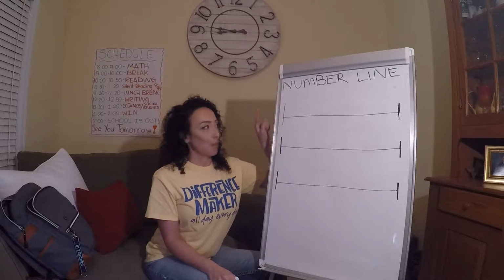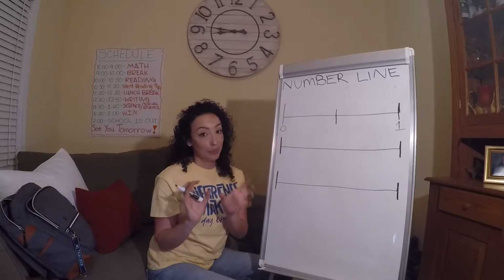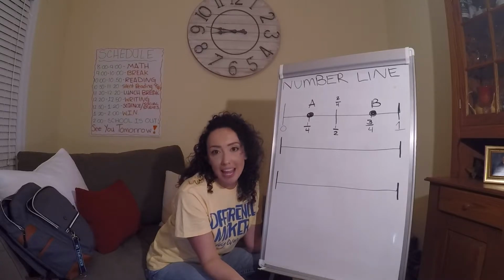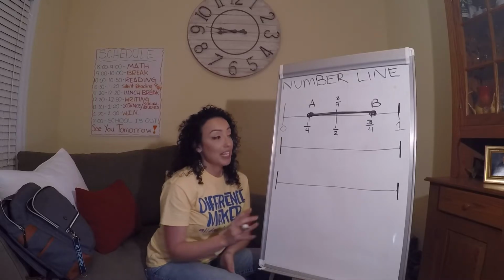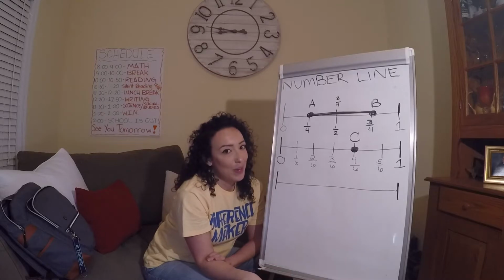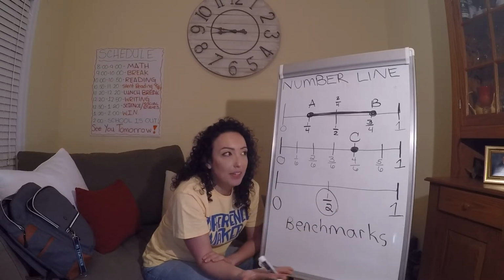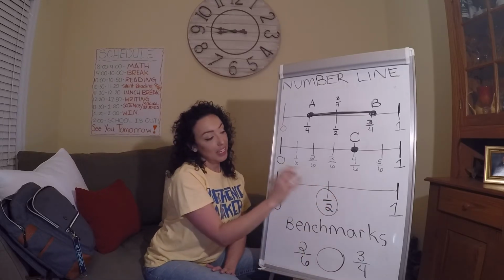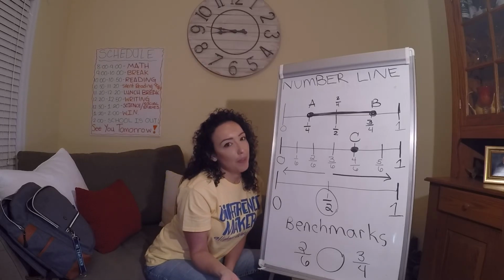3rd Grade REVIEW Fractions on a Number Line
Check out this quick review about fractions on a number line. We have been studying fractions for 3 weeks. Use this to review a few key points before starting your online lesson. Remember you benchmark fractions!